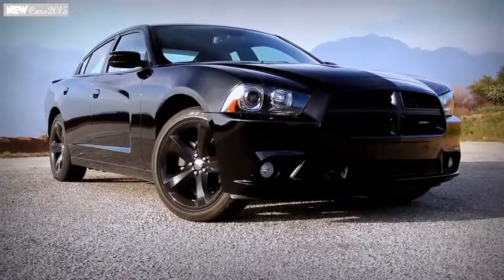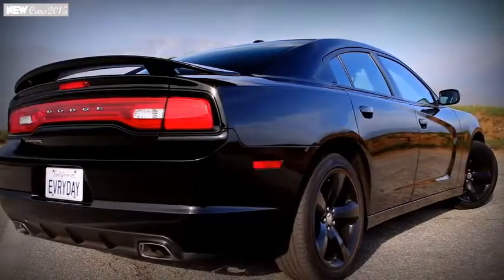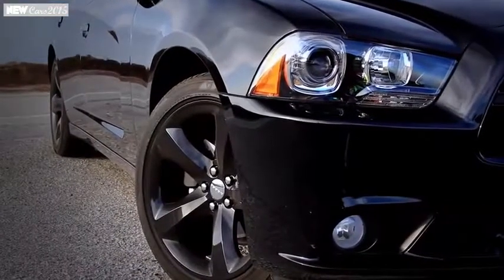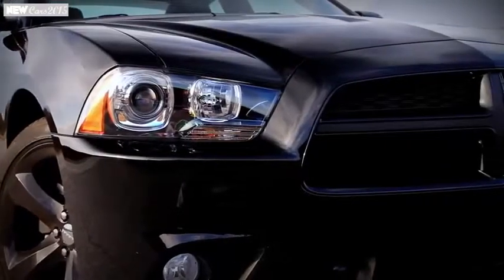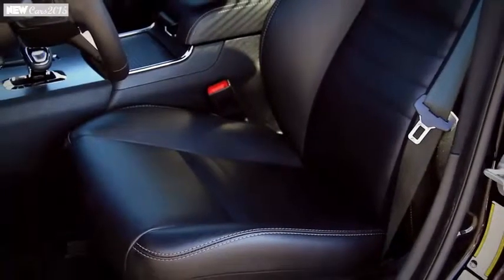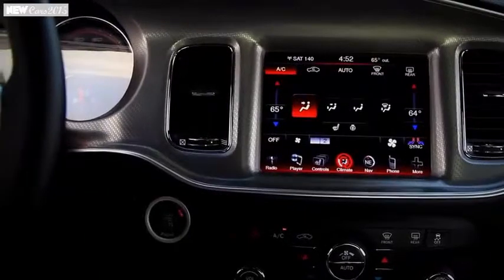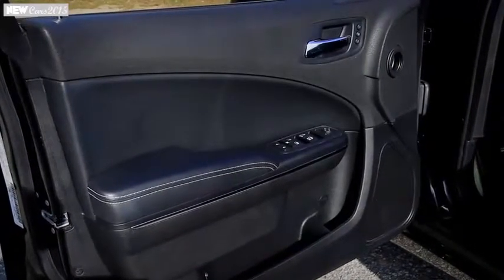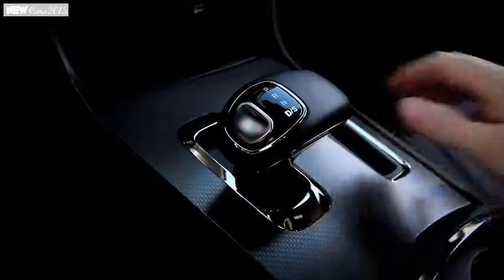2015 Dodge Charger 2014 Black Full Review HD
2015 Dodge Charger 2014 Black Full Review HD
2015 Dodge Charger 2014 Black Full Review HD
2015 Dodge Charger 2014 Black Full Review HD
2015 Dodge Charger 2014 Black Full Review HD

2014 Dodge Charger Redline Package in Granite Crystal Metallic with gloss black grille and 20-inch black chrome aluminum wheels

-Cars 2015

NEW CARS 2015 | Official.